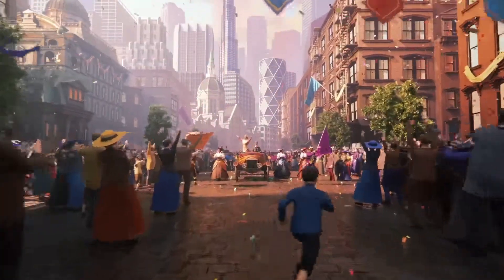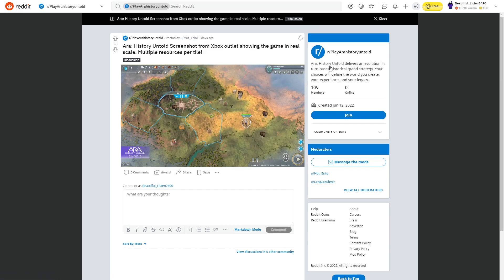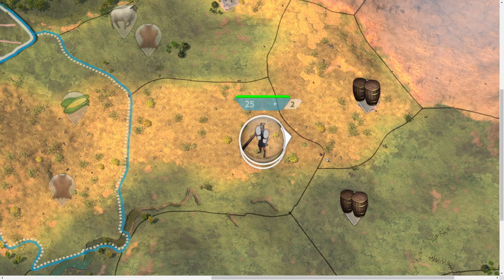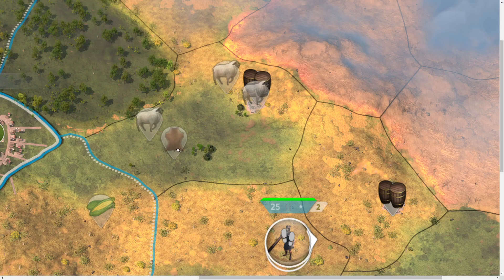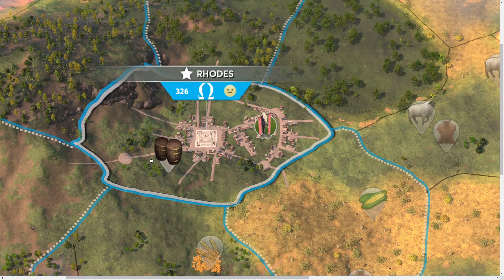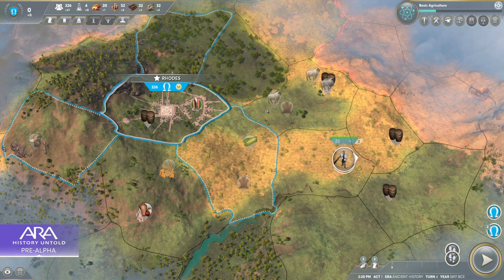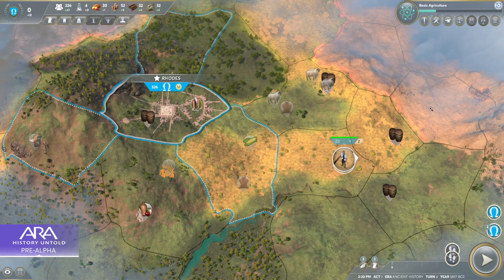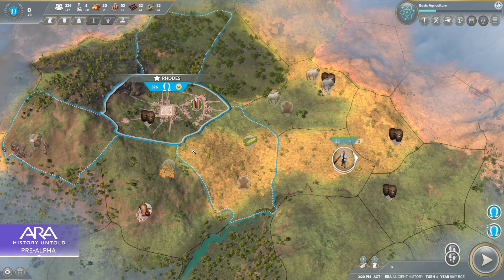Ara: History Untold’s FIRST GAMEPLAY SCREENSHOT!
We have some new info coming out of Ara: History Untold, but this time it is our first ever in-game screenshot, and there is quite a bit of info that we can pick out from it, including some information about early gameplay!